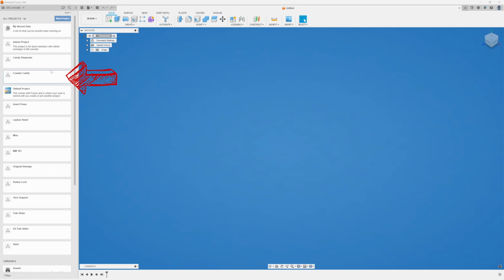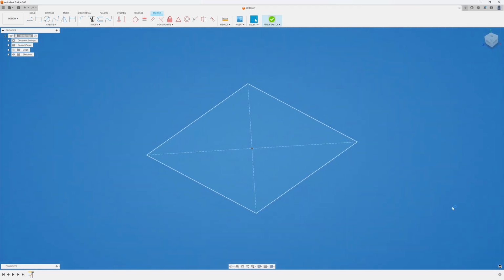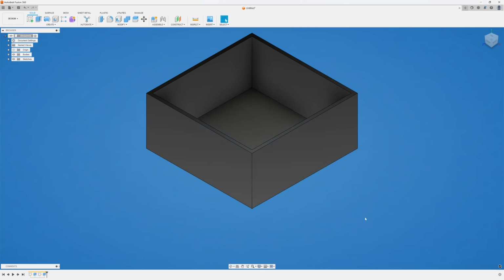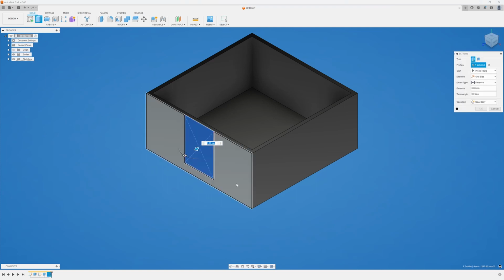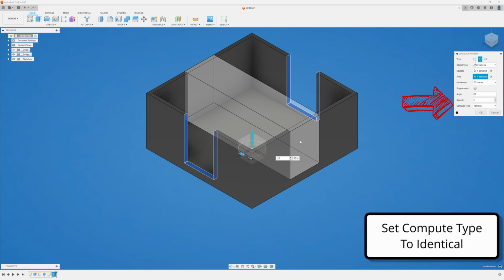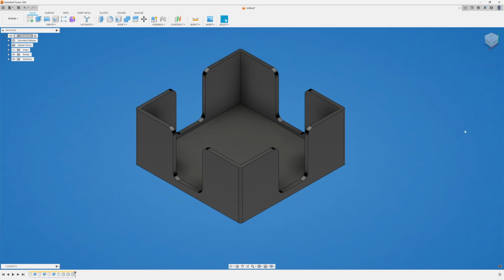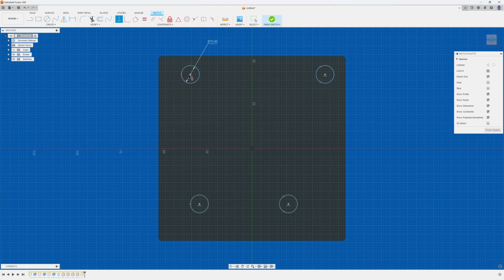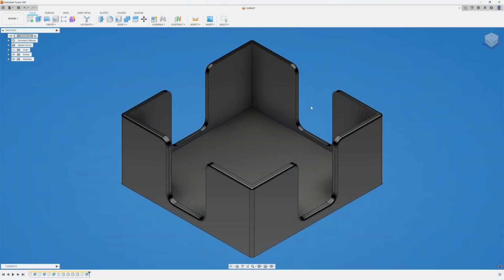Easy To Follow 3D Model & Print Process with FUsion 360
This video demonstrates using Autodesk Fusion 360 to create a simple model for 3D Printing. It's easy to follow and understand, even if you never used Fusion 360 before! If you want to take your 3d Printing to the next level or want to do commissioned prints then this is the video for you!